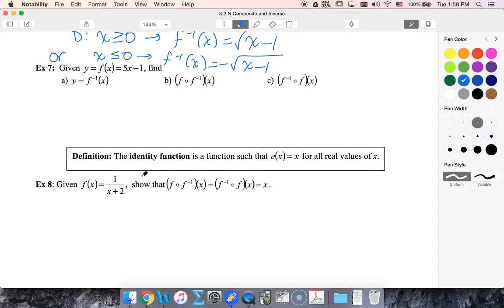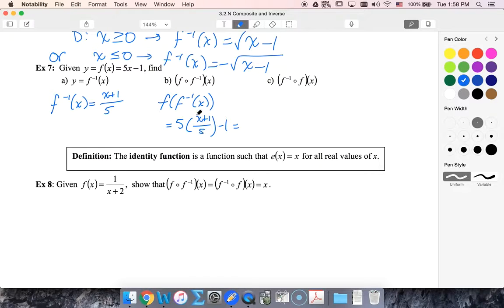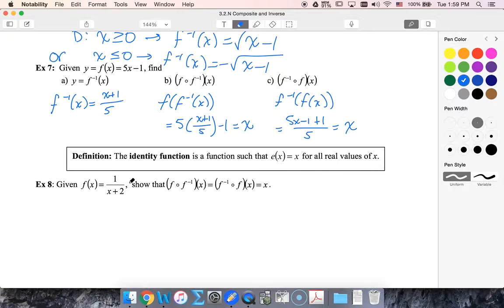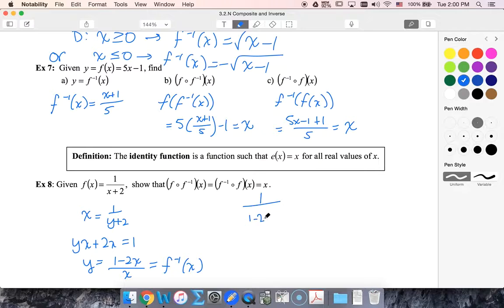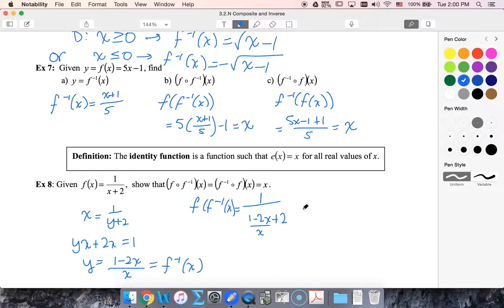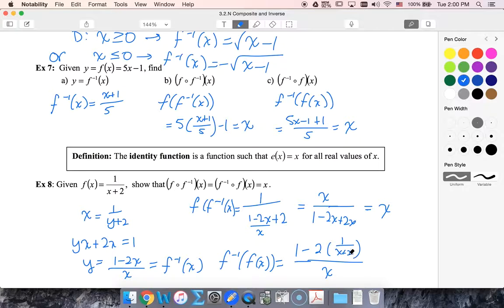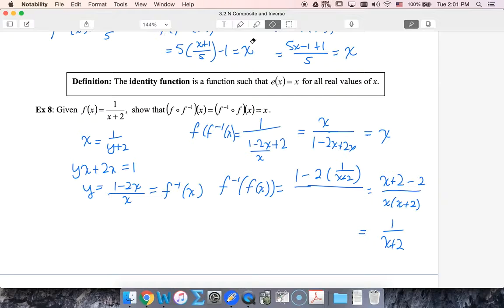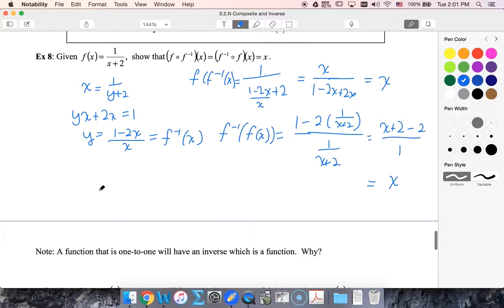IBHL 2.1 Ex 7 and 8 Composities of Inverses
Identity function discussed as well.